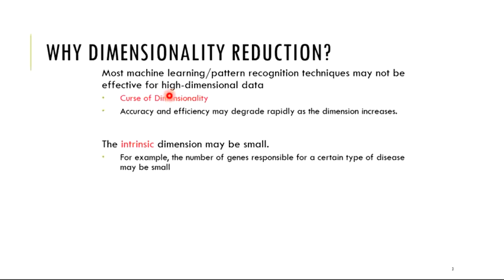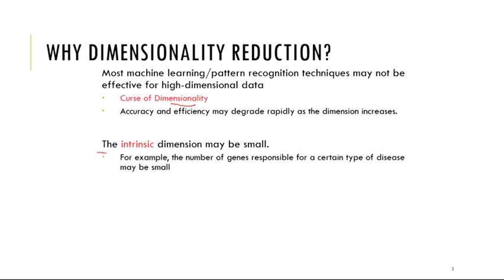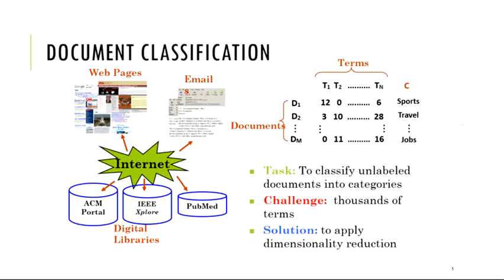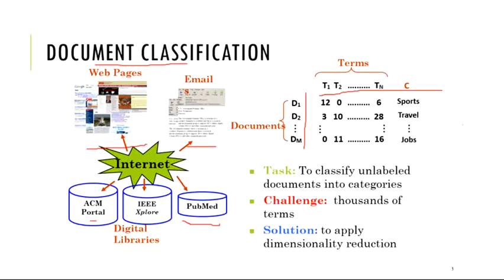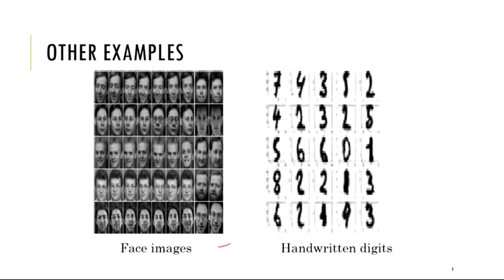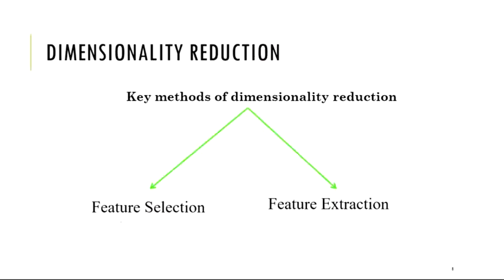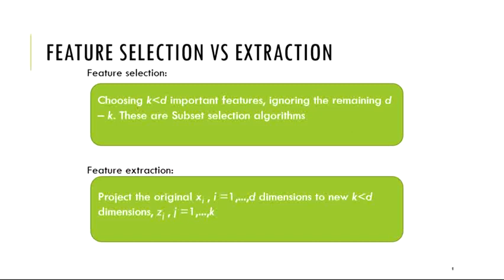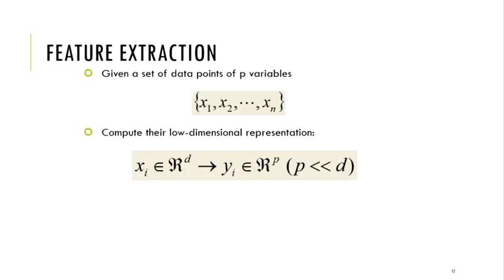Dimension reduction - Feature Selection P1